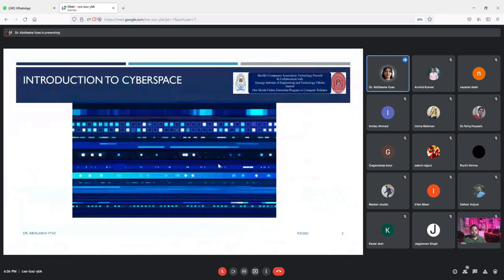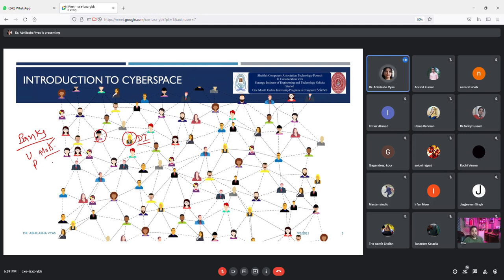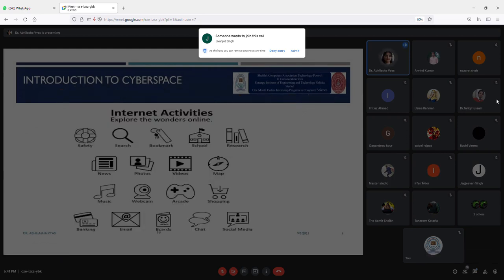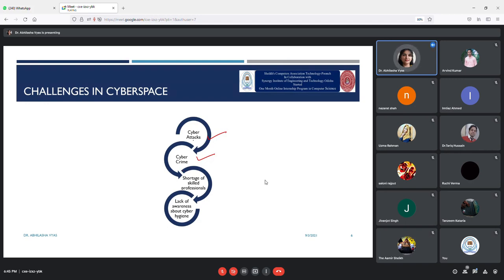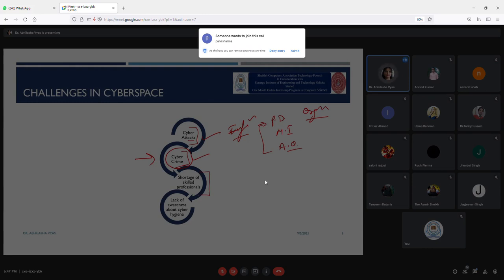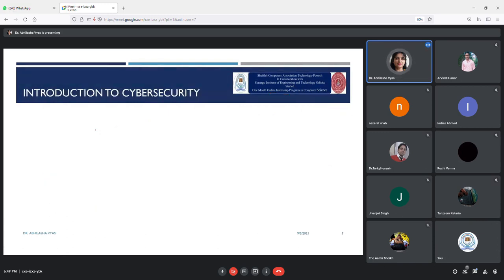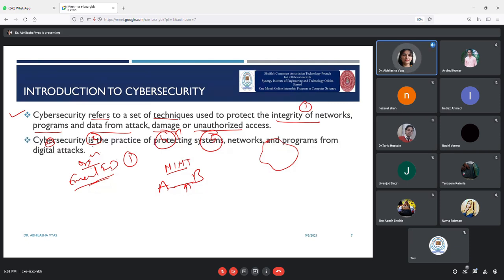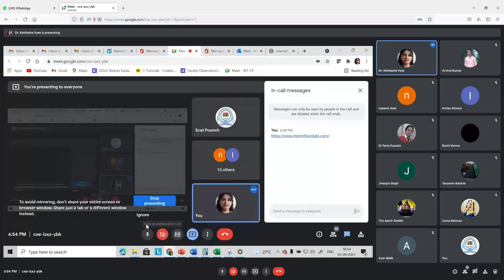Day 2nd lecture of Internship Programme Cyber Security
Day 2nd  lecture of Internship Programme on Cyber Security given by Dr. Abhilasha Viyas Chief Security Consultant swiit.com